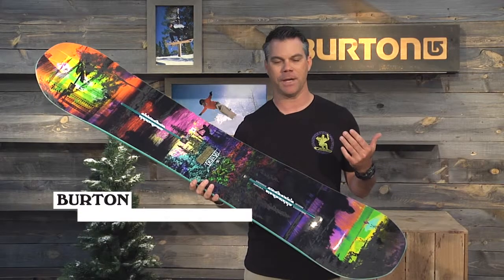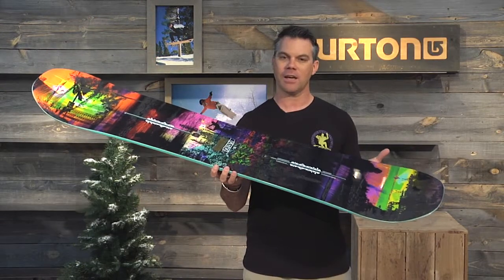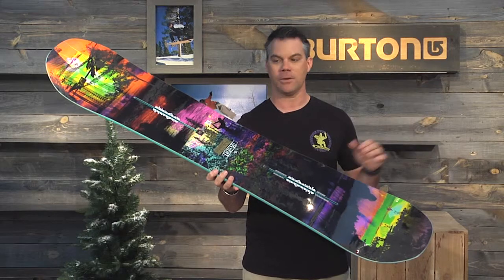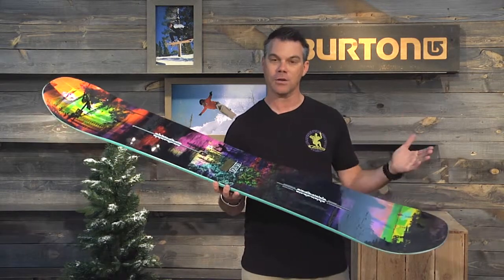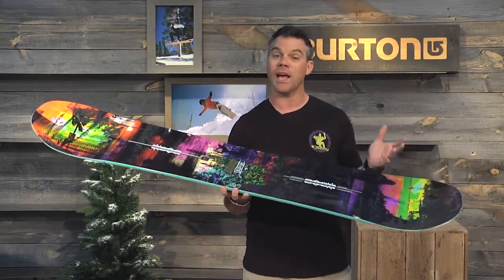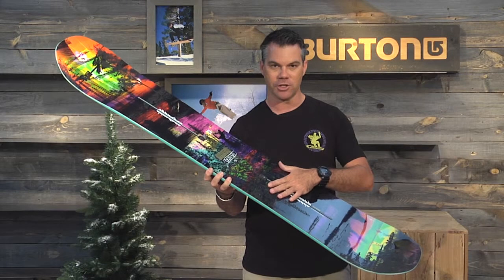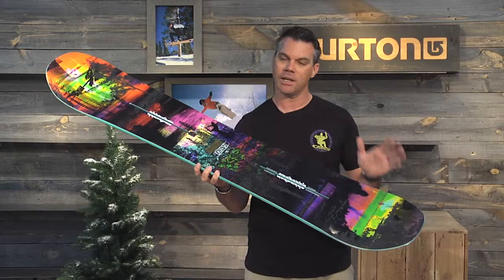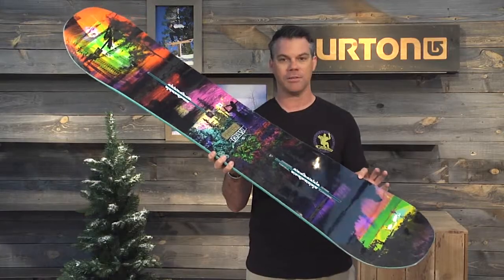2016 Deja Vu Flying V Snowboard